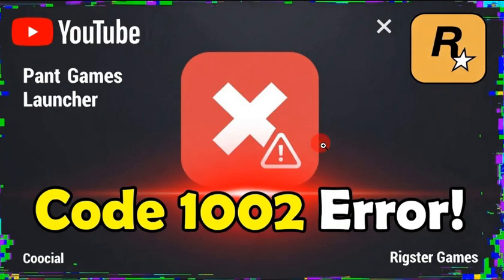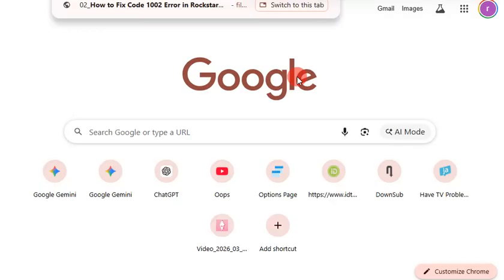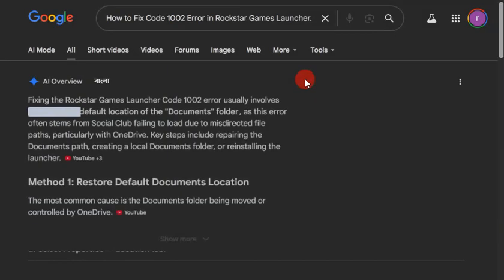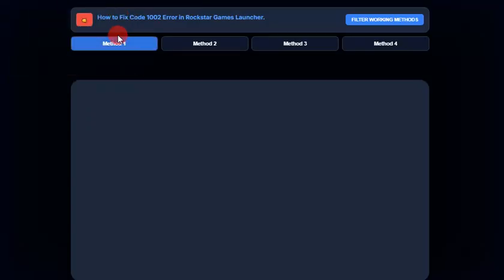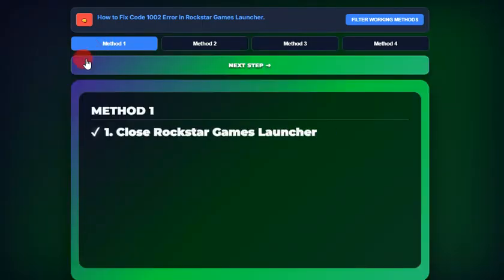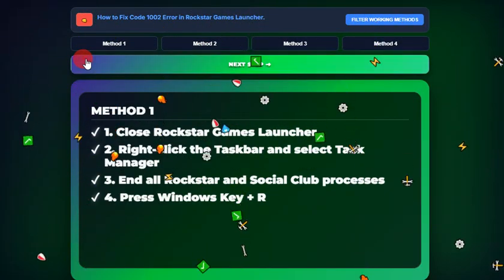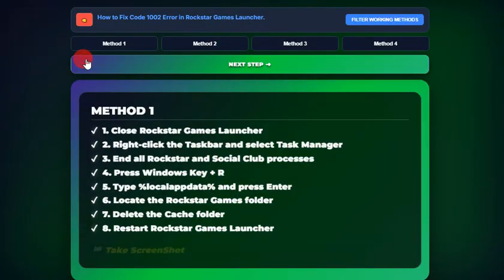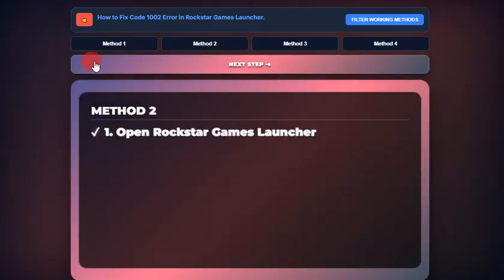How to Fix Code 1002 Error in Rockstar Games Launcher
Are you struggling with the Rockstar Games Launcher Error Code 1002 on your PC? This comprehensive guide shows you how to fix Code 1002 error in Rockstar Games Launcher, resolve connection timed out issues, and get your favorite games like GTA V and Red Dead Redemption 2 running smoothly again. Whether you are facing the Rockstar Games Launcher failed to initialize, offline mode error, or the "Social Club failed to load due to an incomplete installation" message, we walk you through troubleshooting steps including verifying game files, clearing the launcher cache, and adjusting firewall settings. This step-by-step solution helps you fix Rockstar service problems, refresh your connection, and prevent Rockstar Games Launcher errors in the future.

In This Video We Will See How to Fix Code 1002 Error in Rockstar Games Launcher.